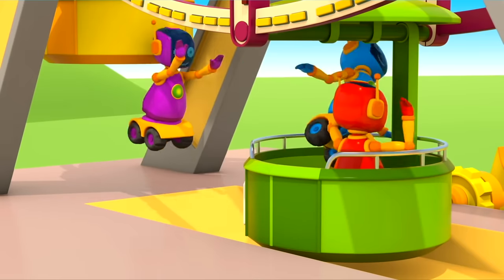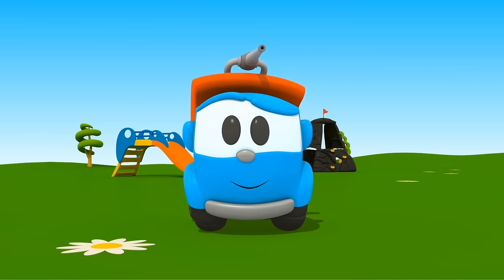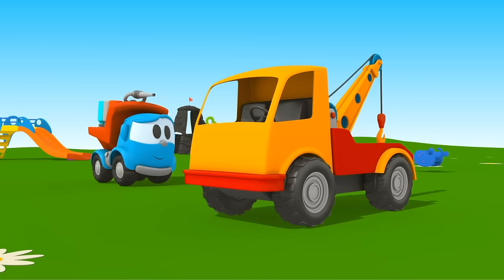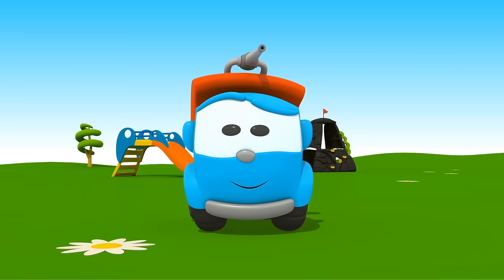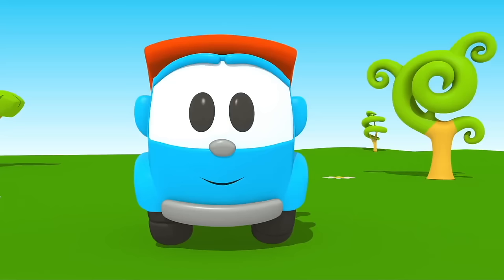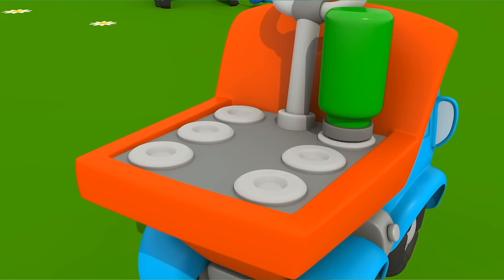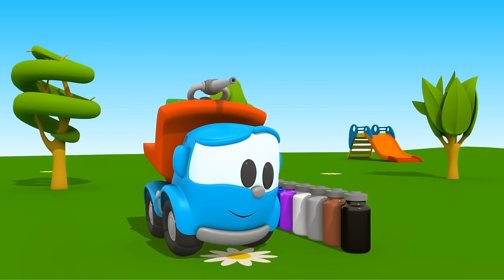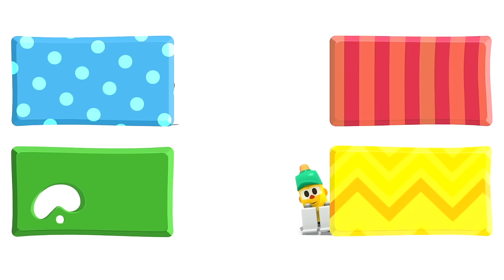Car cartoons in English - Leo the truck and Street vehicles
Do you like to learn about street vehicles and big trucks for kids? Let’s learn colors for kids and paint street vehicles for kids with Leo the truck! In the first part of a new car cartoon for kids, we will paint a tow truck for kids. In the second part of a new Leo the truck full episode cartoon, we will color a fire truck for kids. In the third part of a new cars cartoon for kids, we will help Leo to color his friends – Lifty the forklift. In the last part of a new street vehicles cartoon for kids, we will color a tree with Leo the truck. Let’s play with vehicles for children, color new trucks and have fun with Leo the cartoon truck! Find more coloring pages for kids and cartoons to learn colors on our abc kids’ channel.

00:01 - Painting a tow truck
05:49 - Coloring a fire truck
10.25 - Leo the truck colors Lifty
15:44 - Leo and a tree

Leo’s Cars game! Appstore or Google Play